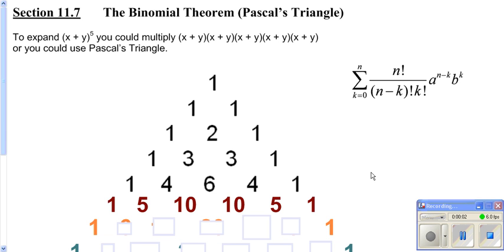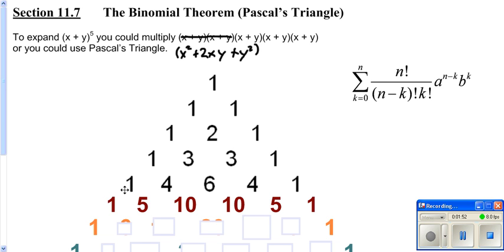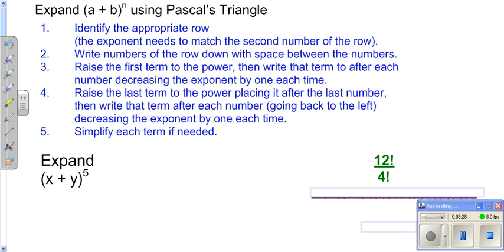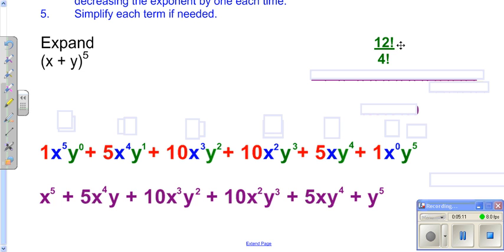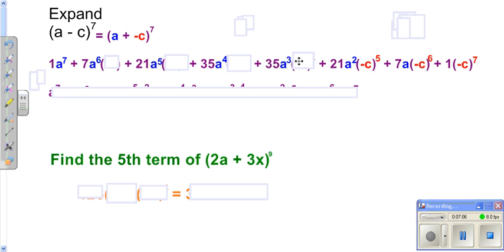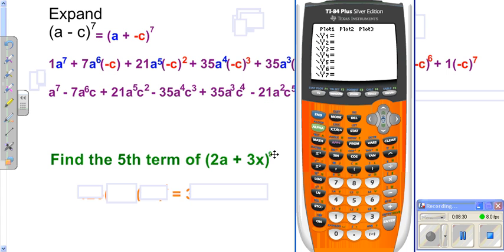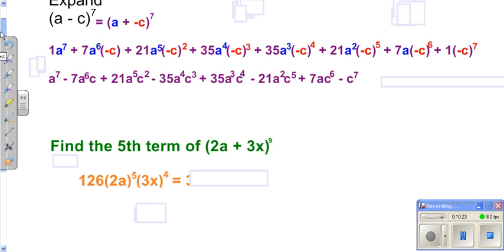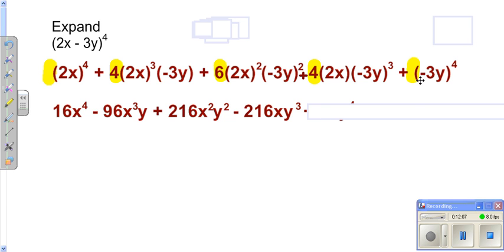Accelerated Algebra 2 section 11 7